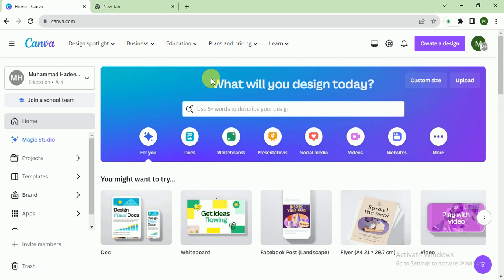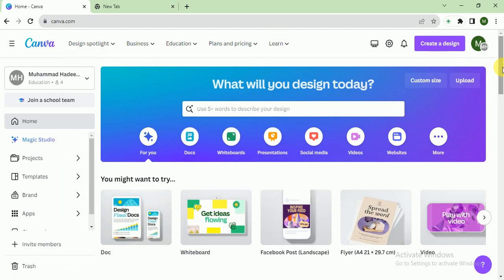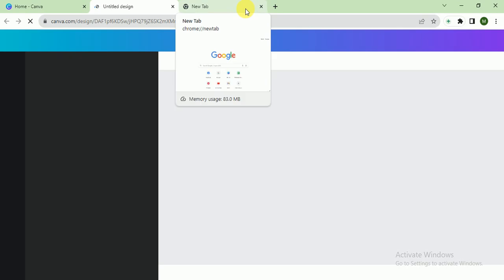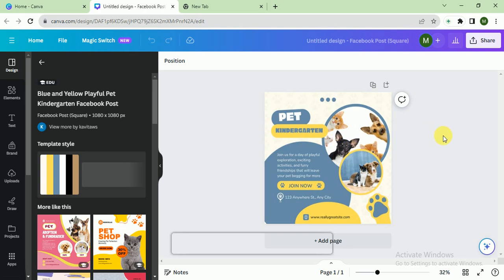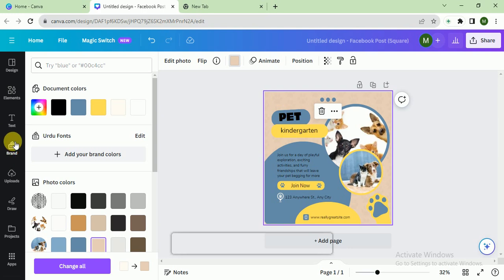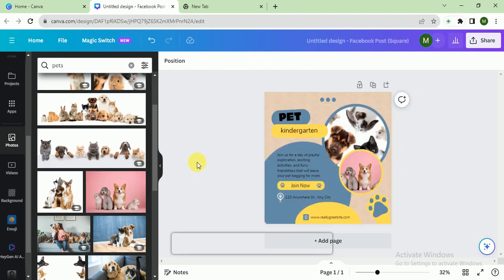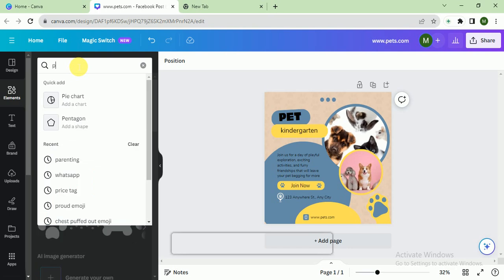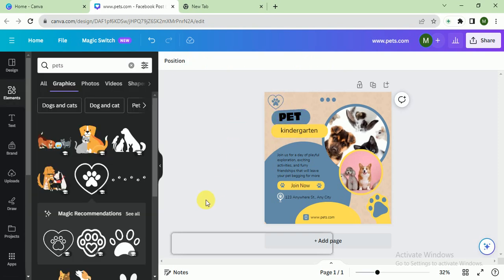Mastering Pet Posts on Facebook for Maximum Engagement!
Discover the art of creating engaging and heartwarming pet posts on Facebook using Canva! Join us in this tutorial where we dive into strategies for maximizing engagement with your furry companions. Explore Canva's tools to design visually appealing and delightful content that captivates your audience and creates a community around your pets.